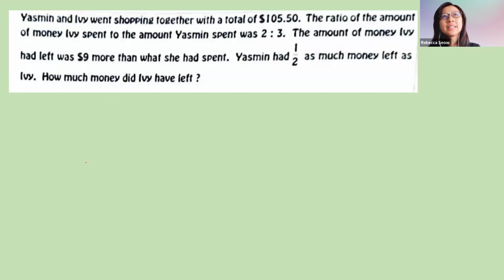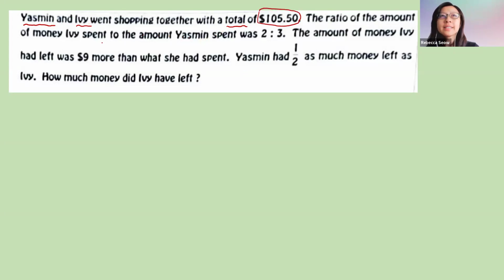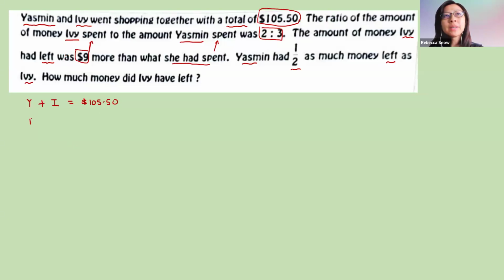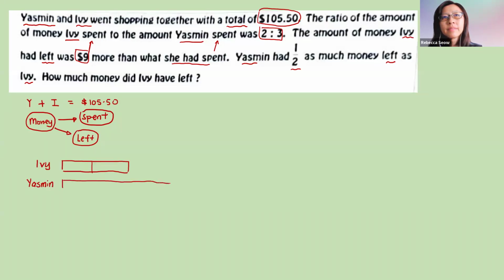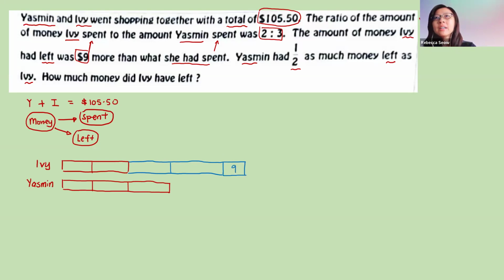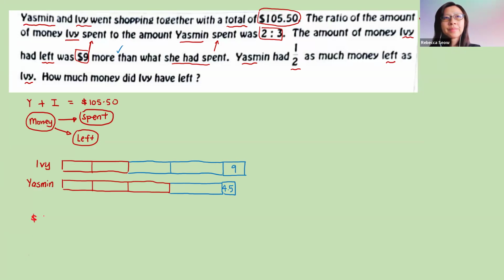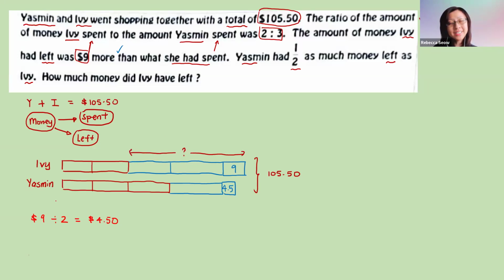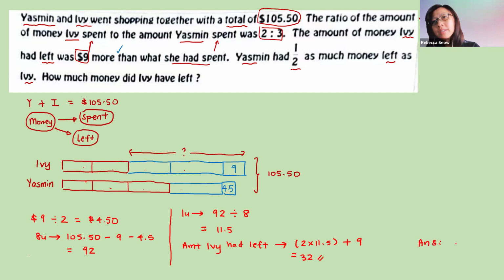A Challenging P6 question (Part 1 of 2)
This challenging word problem deals with various topics of fractions ratio as well as whole numbers. Let us see how we can piece information together to solve it effectively.